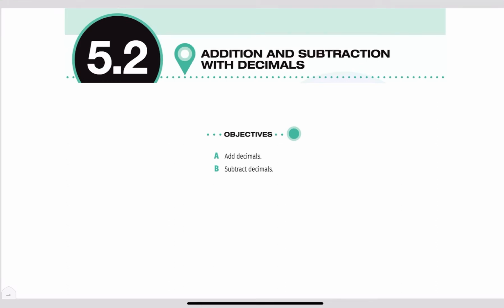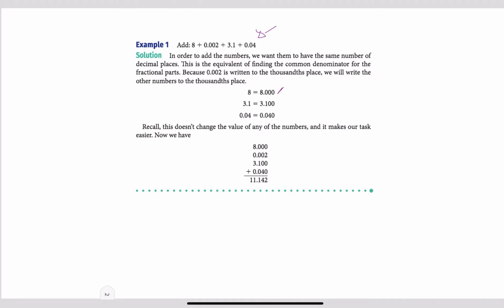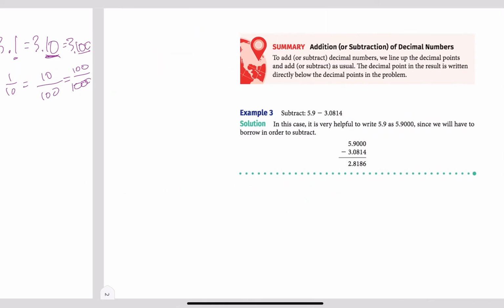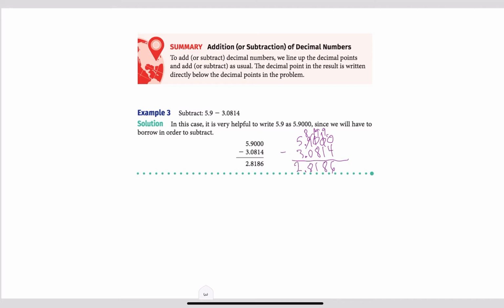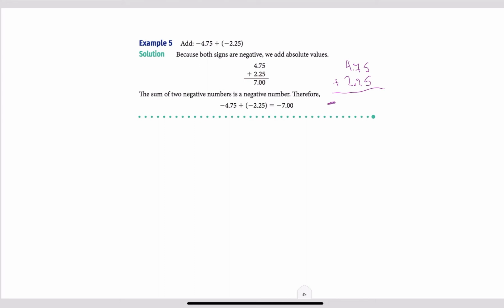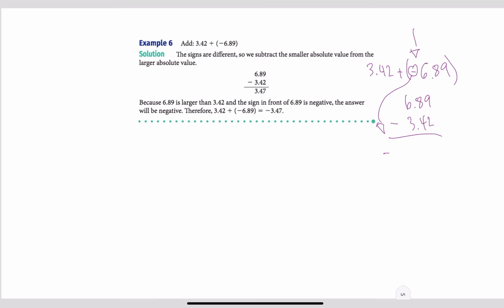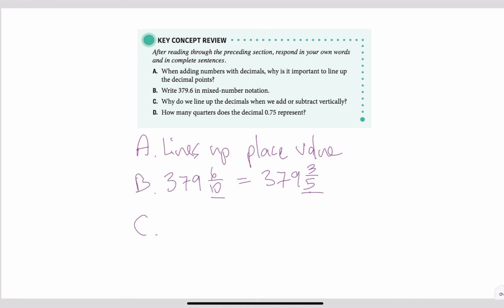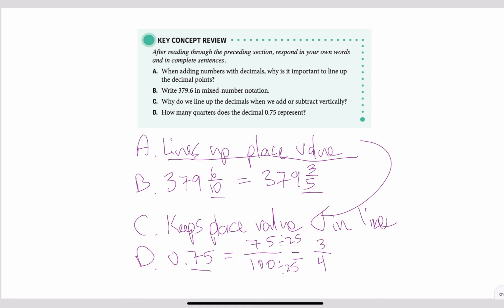MATH 101 Prealgebra 5.2